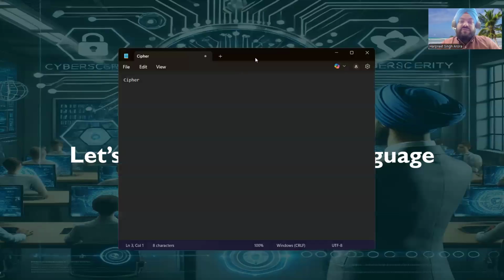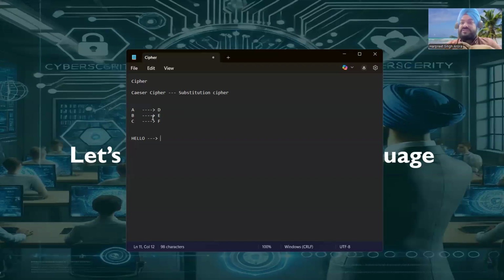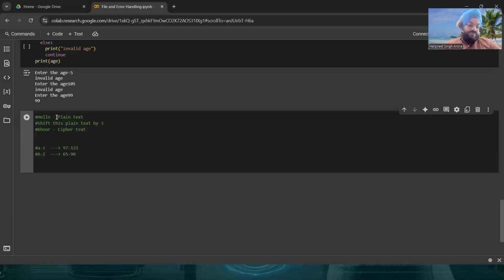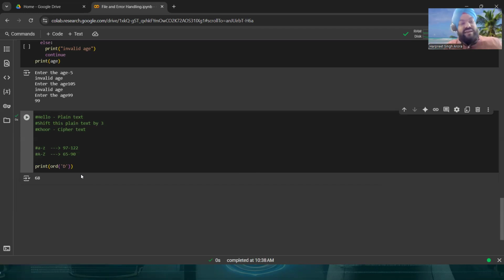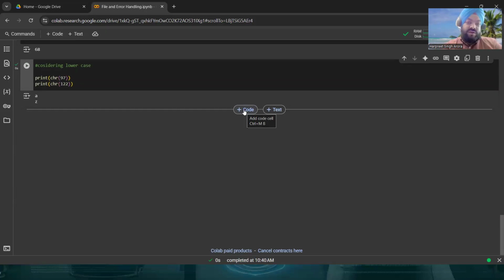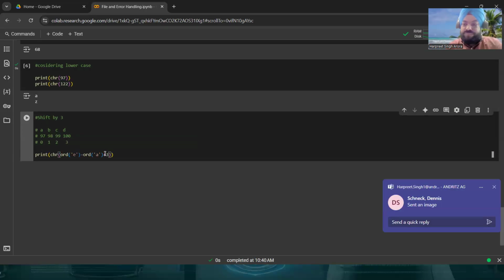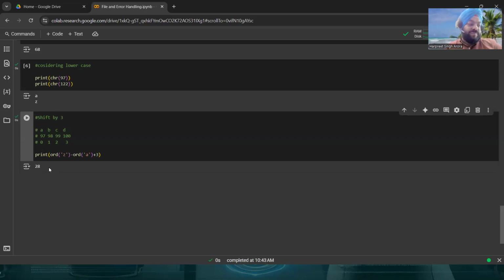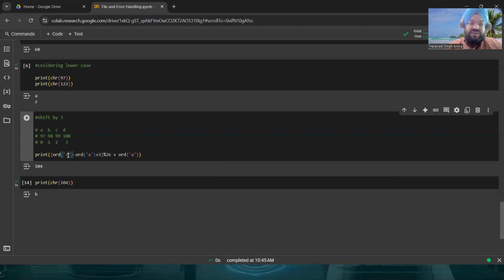"Secret Codes 101: Learn How to Cipher Any Text!" | AI for Beginners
Want to send secret messages like a spy? Learn how to cipher any text using simple cryptography techniques! In this beginner-friendly video, we explain what a cipher is, how it works, and show you easy methods to encrypt and decrypt messages using secret codes.

✅ In This Video You'll Learn:

What is a cipher?
How to cipher a message step-by-step
Basic cryptography for beginners
Fun and practical ways to hide messages

Perfect for students, puzzle lovers, and anyone interested in cybersecurity, coding, or hidden messages.

CAN YOU CIPHER THE WORD 'CIPHER' Share the response in the comment box

please give a shoutout to Singh Teaches AI and help me reach more people. 🙏

Cheers,
Harpreet Singh Arora